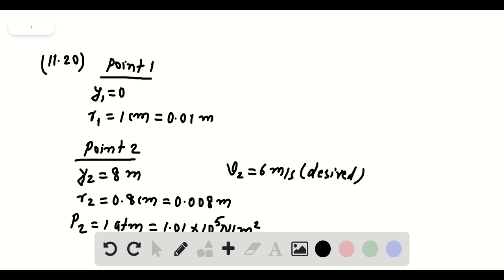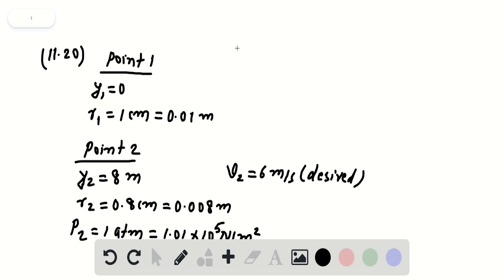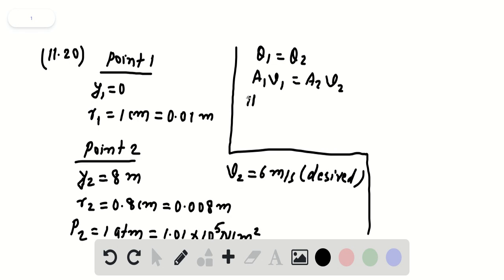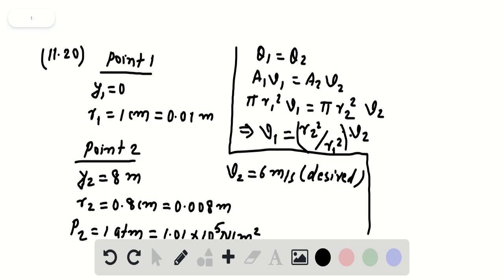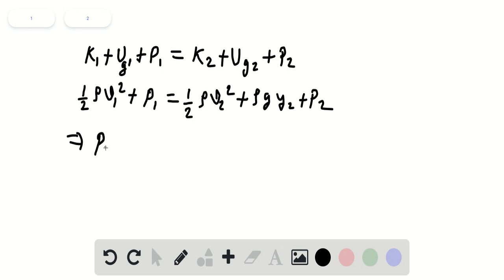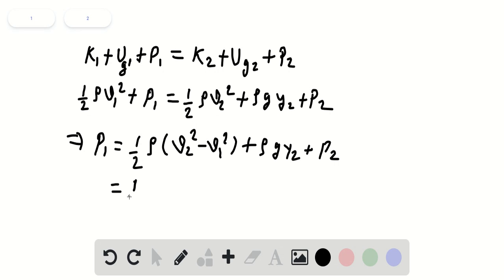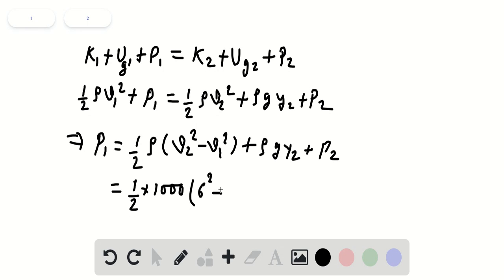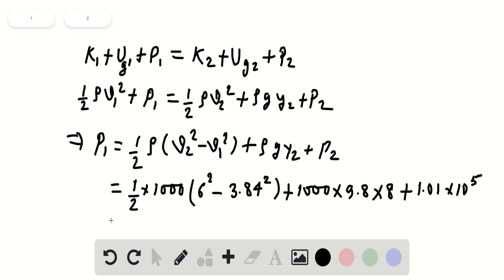Cleaning skylights You are going to wash the skylights in your kitchen The skylights are 8 0 m abov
Cleaning skylights You are going to wash the skylights in your kitchen. The skylights are 8.0 m above the ground. You connect two garden hoses together—a 0.80-cm-radius hose to a 1.0-cm-radius hose. The smaller hose is held on the roof of the house and the wider hose is attached to the faucet on the ground. The pressure at the opening of the smaller hose is 1 atm, and you want the water to have the speed of 6.0 ms. What should be the pressure at ground level in the large hose What should be the speed